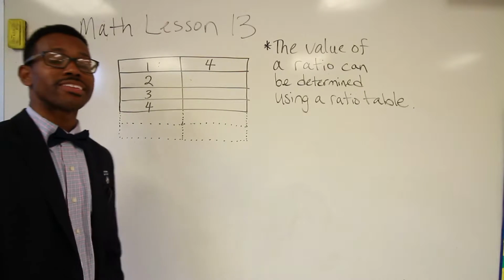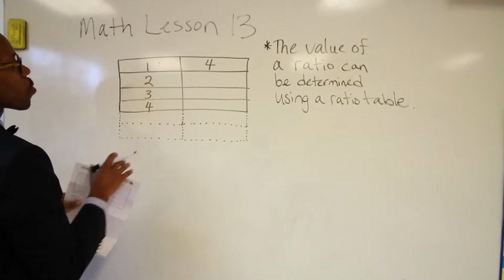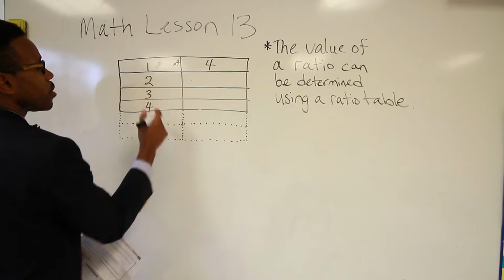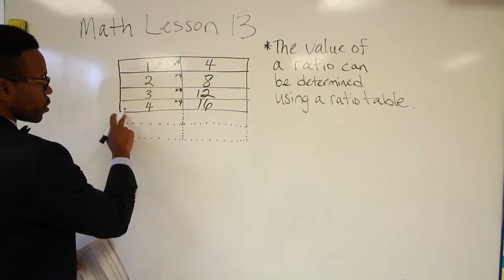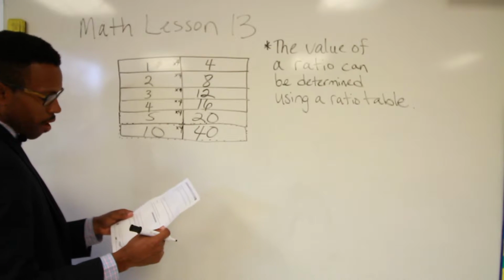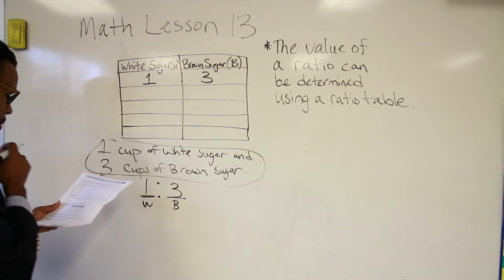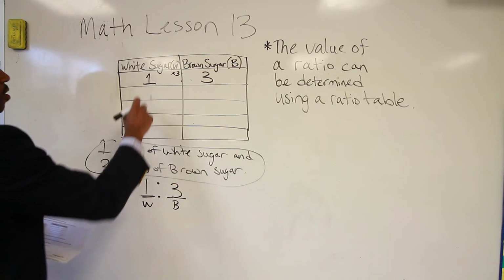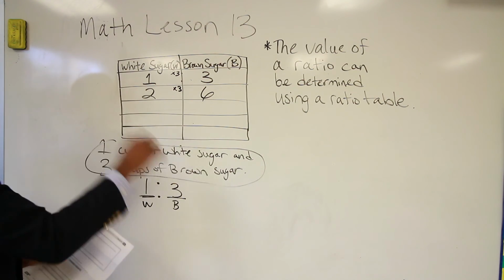NBFA Ms Crowley 6th grade: lesson 13 Ratio tables to equations part 1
Ratio tables to equations from lesson 13 part 1